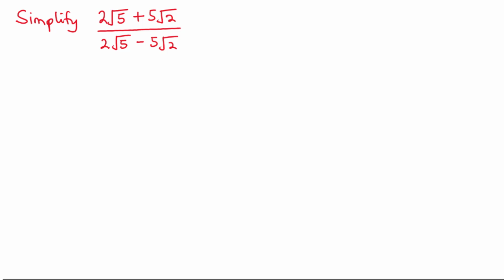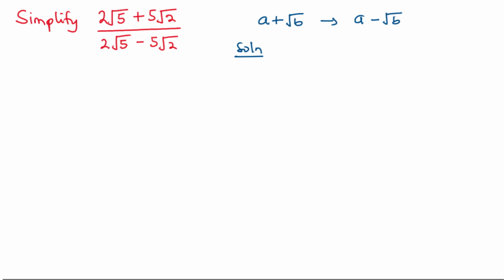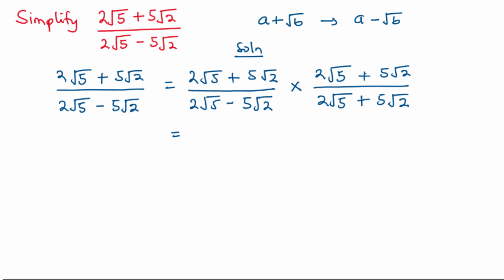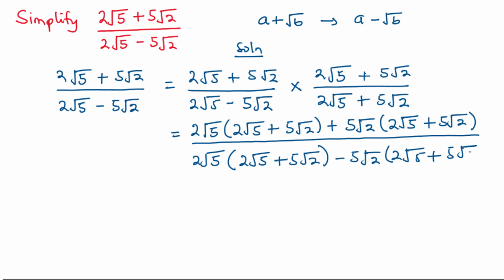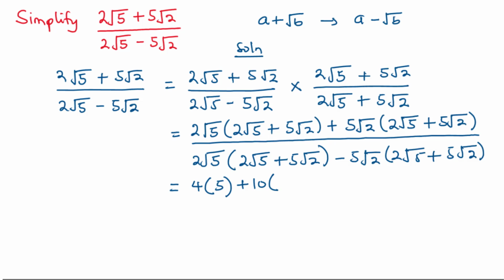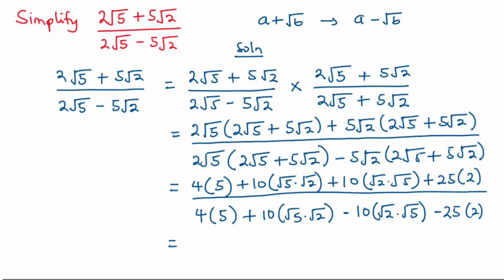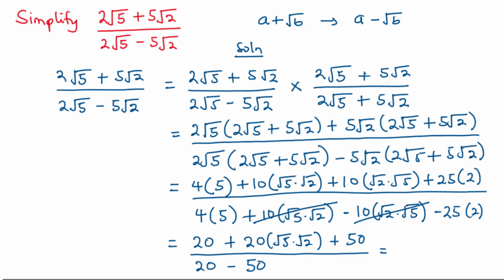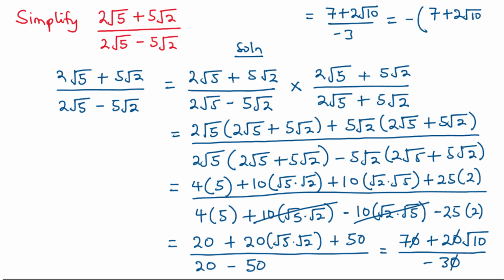How to Rationalize the denominator with a Surd | SHS CORE / ELECTIVE MATH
Topic: Rationalization of Surds (Conjugate Surds)

Items discussed in the video.
1. How to rationalize a sure